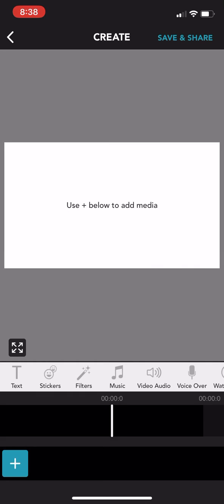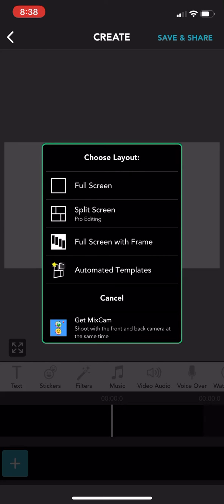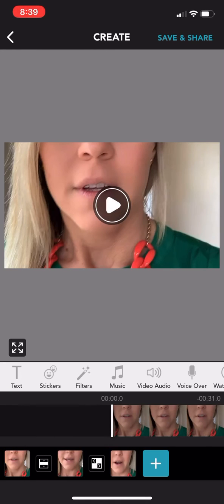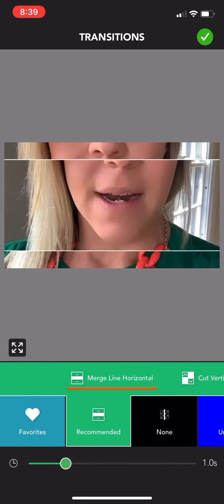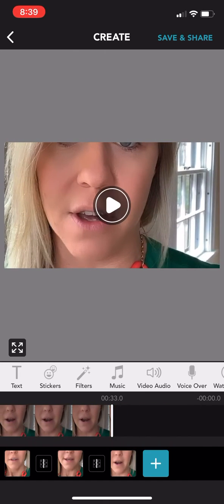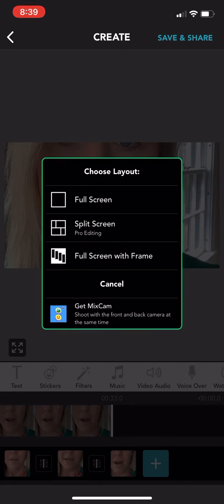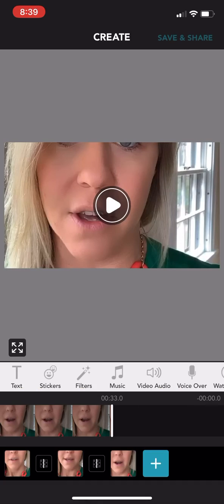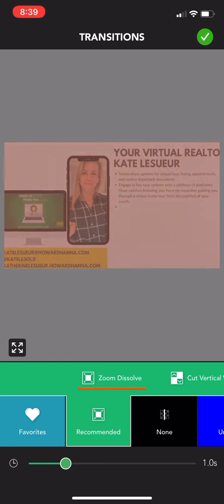Using PicPlayPost to Merge Videos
Download PicPlayPost from the App Store or Google Play Store